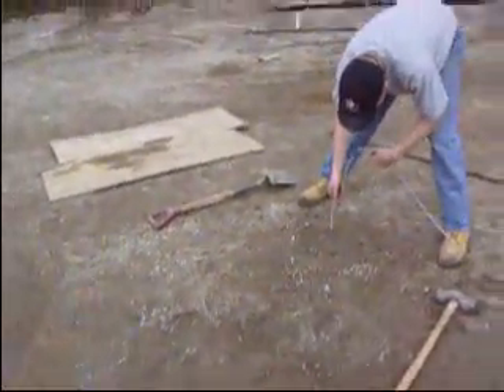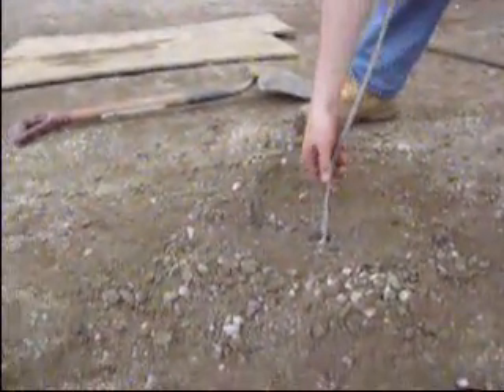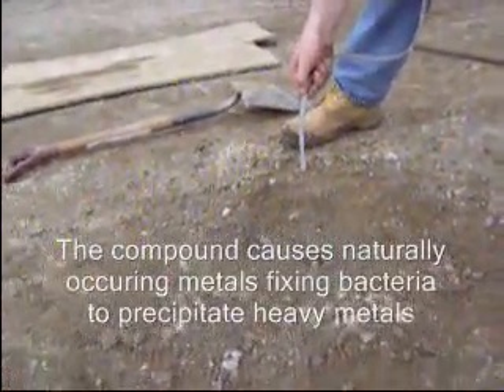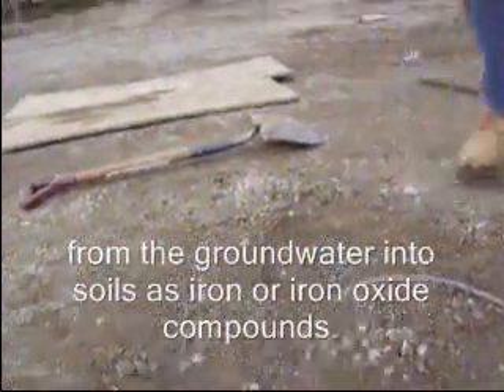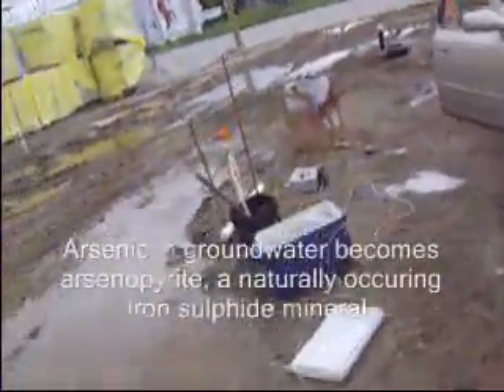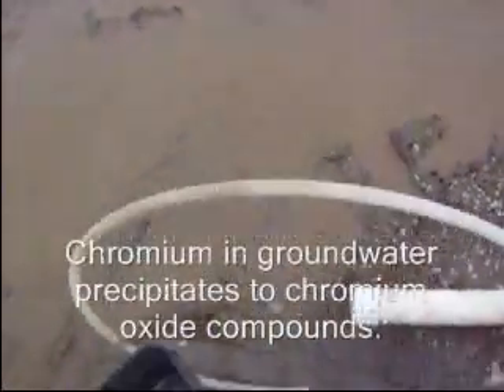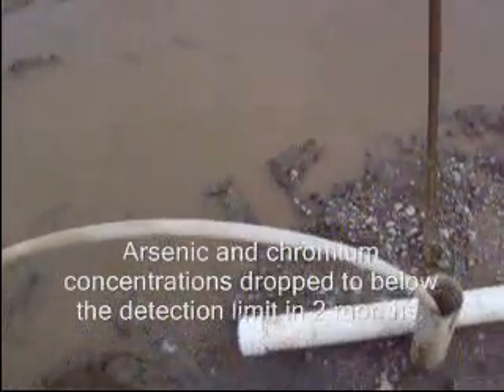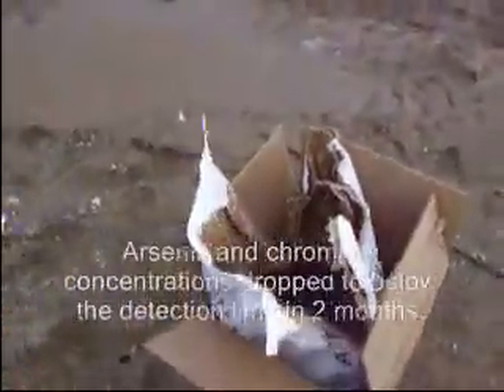Remediation of Dissolved Arsenic and Chromium in Groundwater